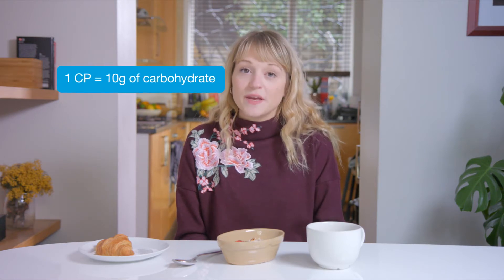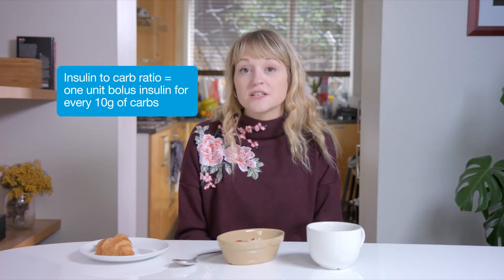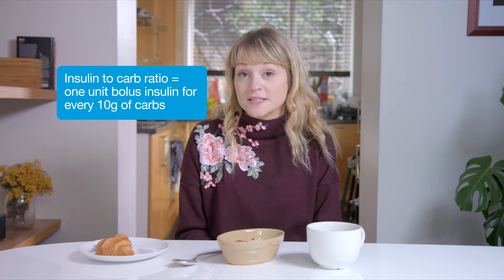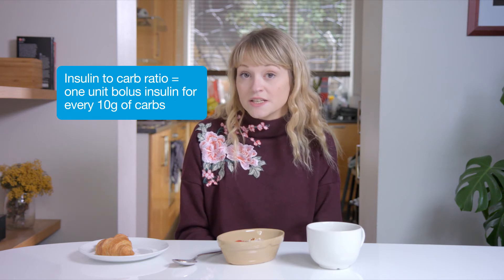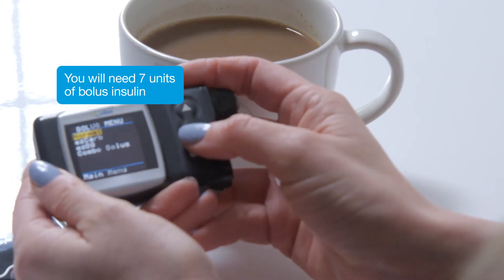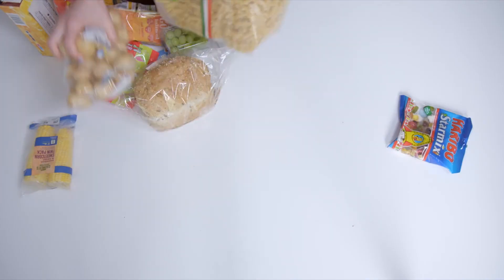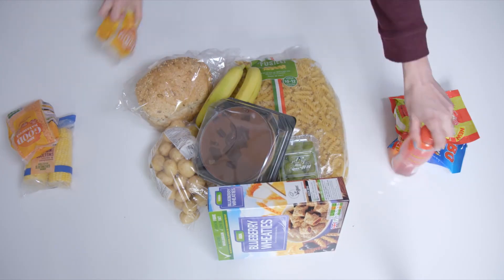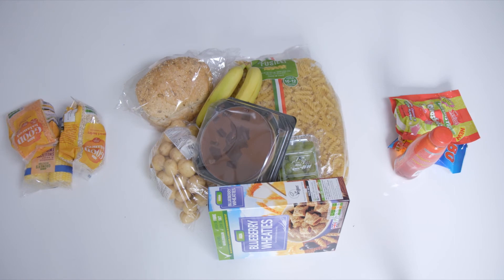How carbs interact with your body | Carb counting with Jess | Diabetes UK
Understanding how different carbs interact with the body is key to carb counting. Jess explains the two main ways of counting carbs, and how to work with your healthcare team to match the amount of insulin you need to take.